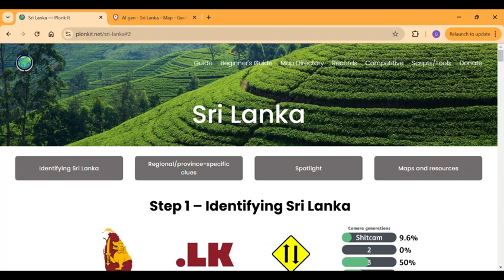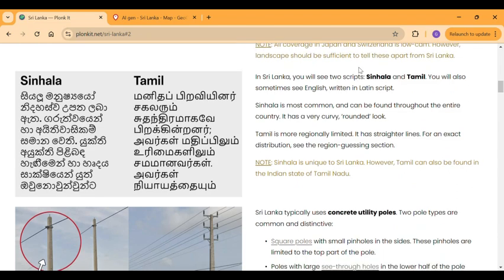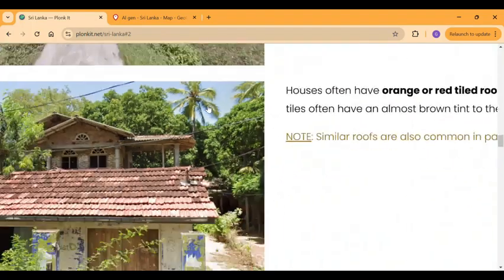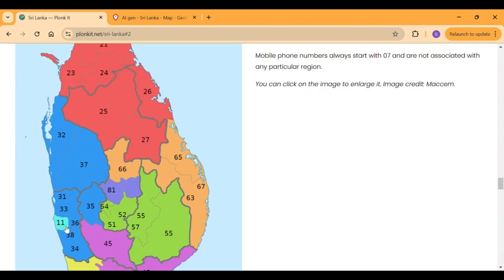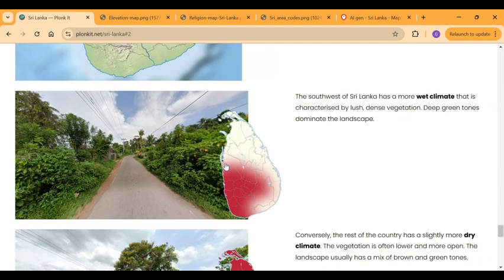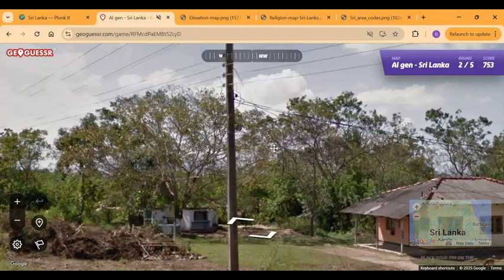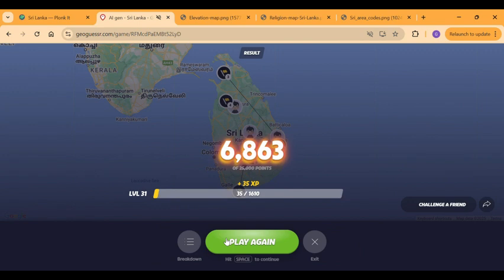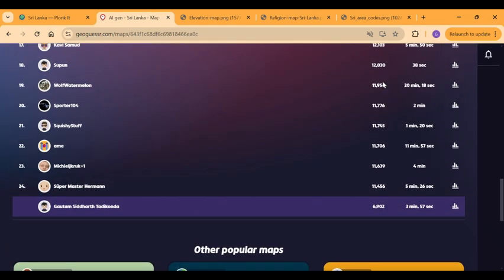Sri Lanka geoguessr guide